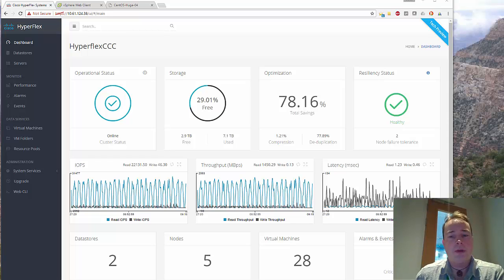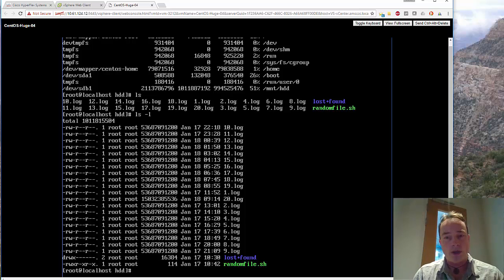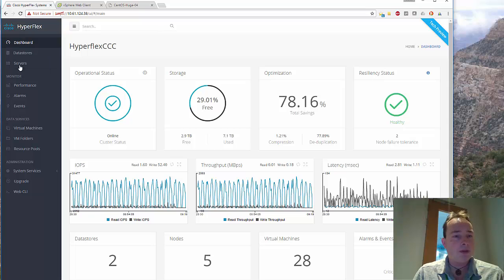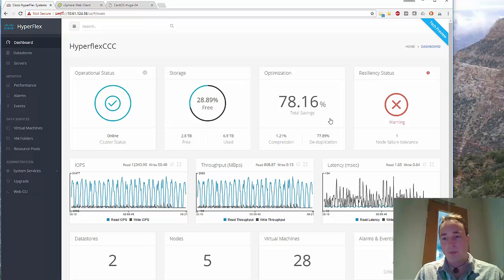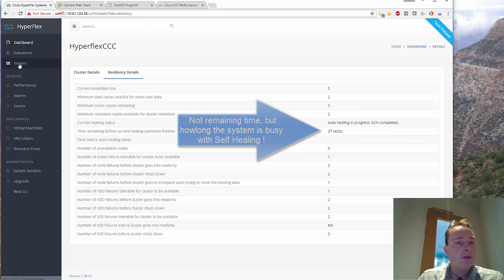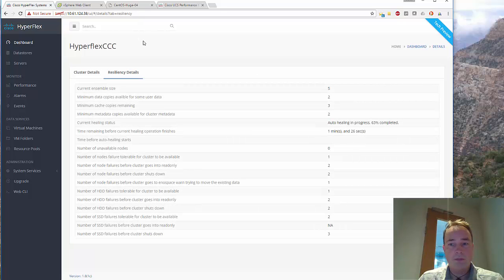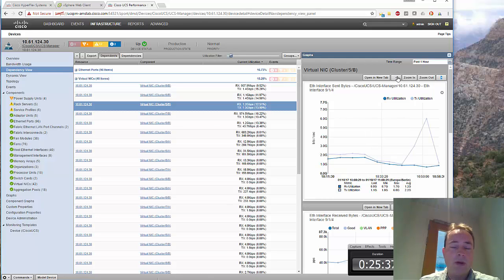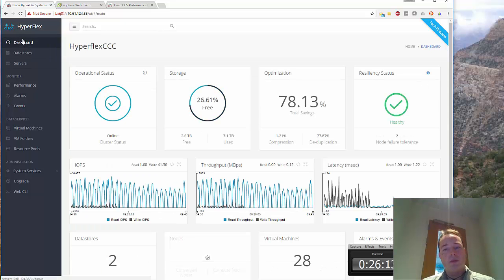Cisco Hyperflex HDD Self Healing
When you got a healthy Cisco Hyperflex system, what happens when there is a harddisk failure ? Howlong does it take to self heal the system itself ?